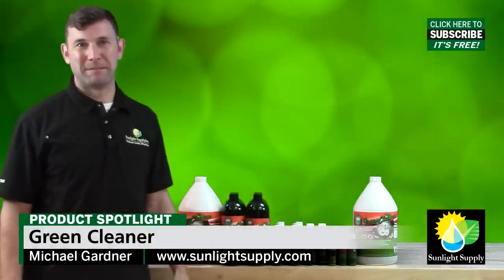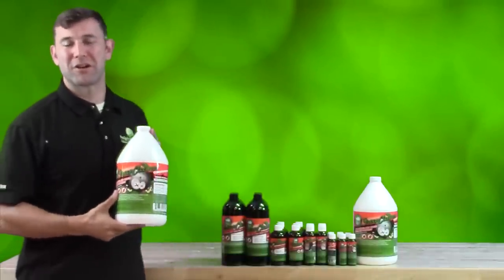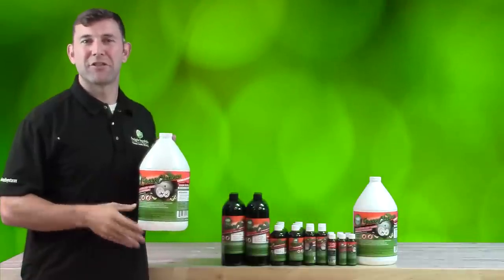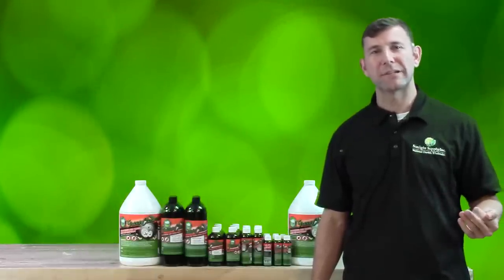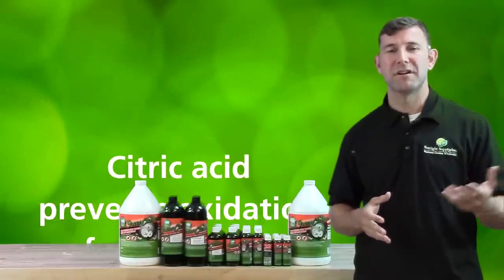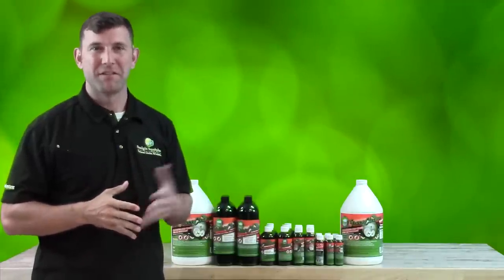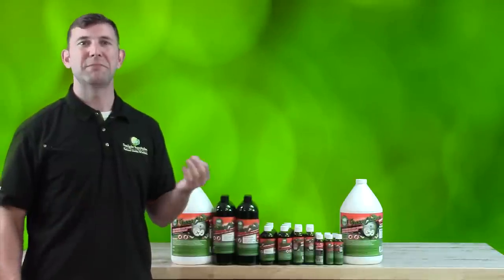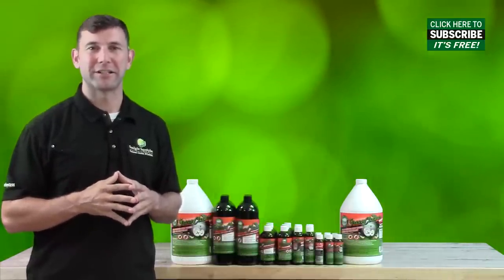Green Cleaner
Spray Green Cleaner on plants of every age, from clones through harvest. Unlike other products, spider mites do not get immune to Green Cleaner. Kills mites and their eggs. Washes powdery mildew right off the plant. All natural, you can even use Green Cleaner on the day of harvest. Green Cleaner is concentrate that makes 2 oz 1 - 4 gallons, 4 oz 2 - 8 gallons, 8 oz 4 - 16 gallons, 32 oz 16 - 64 gallons and 128 oz 64 - 256 gallons.